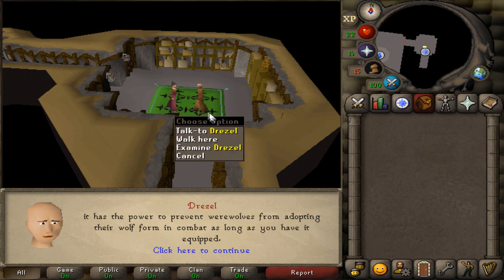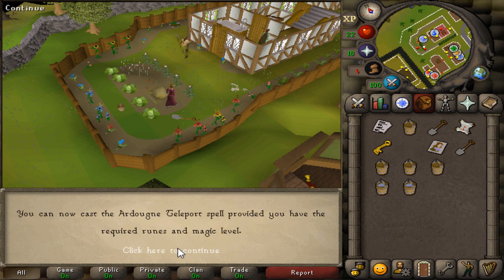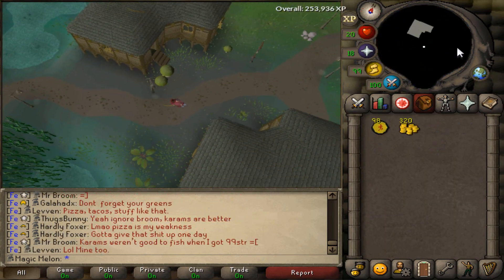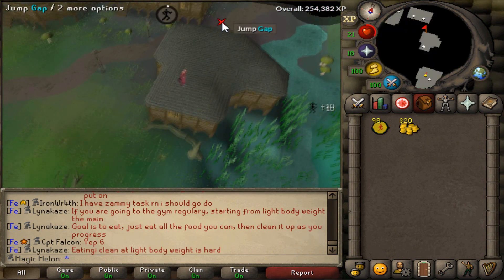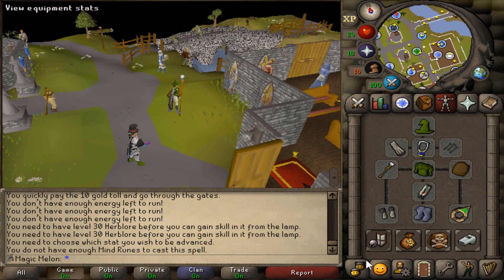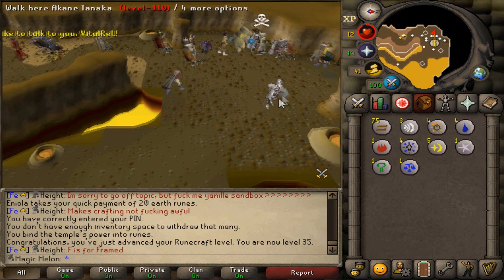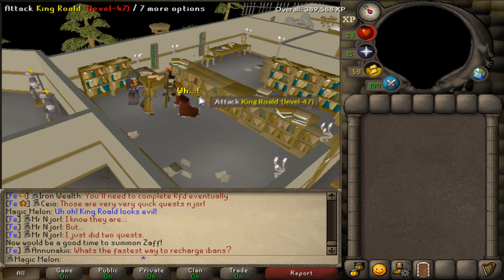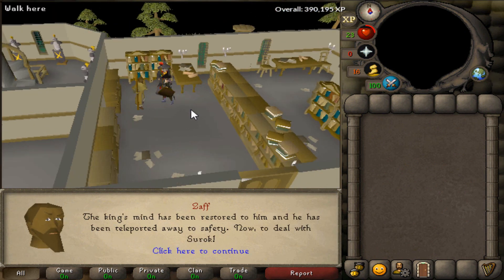Magic Only Iron Man #3 - Old School Runescape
Welcome to this new series in which I play an Ironman that can only use magic and no other form of combat (and try not to get atk/str/ranged exp).

Feedback and Likes are Appreciated!
Enjoy! :D